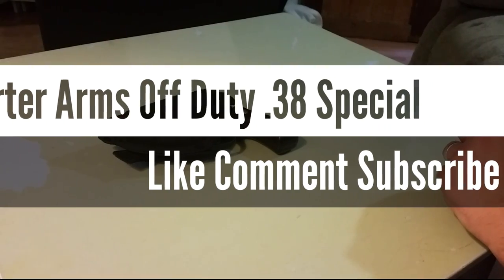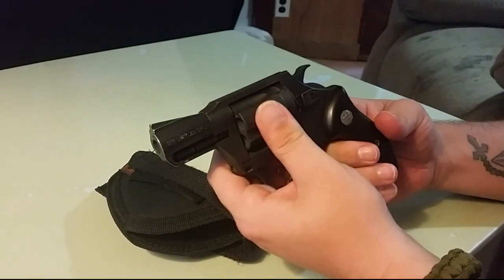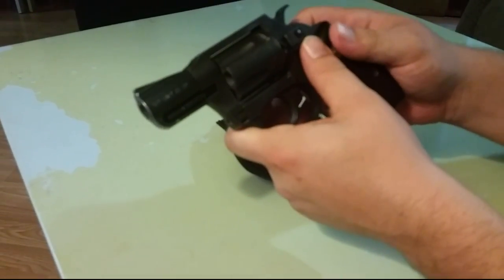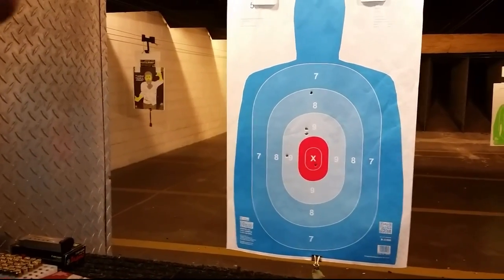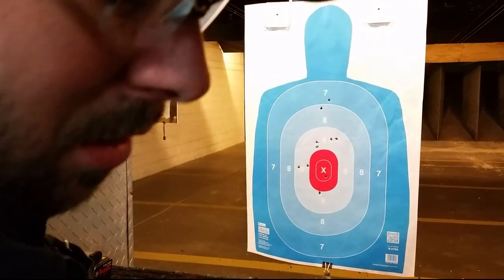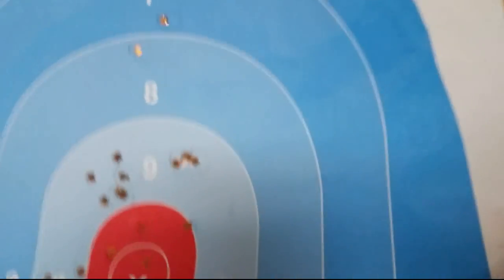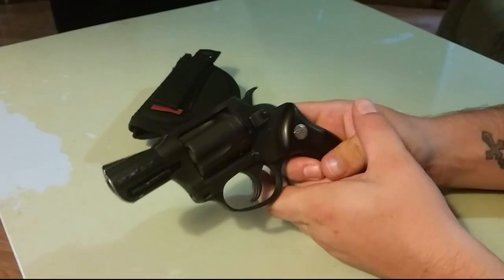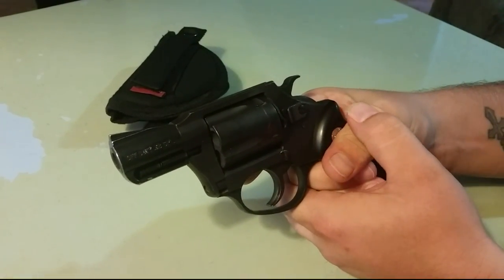Charter Arms Off Duty. 38 Special Shooting Review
Rode Mics

Please Note: We do NOT condone nor promote the modification of any firearms or accessories. ATTENTION: All Firearms Shown Have A Mag Limiter In Place because of YouTube's policy on magazines. No mags shown exceed the limit placed by YouTube